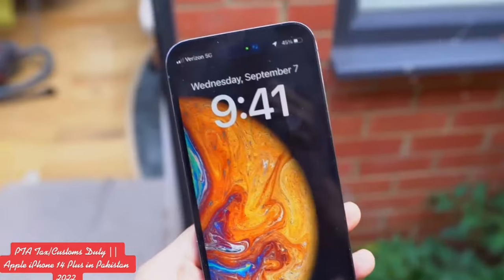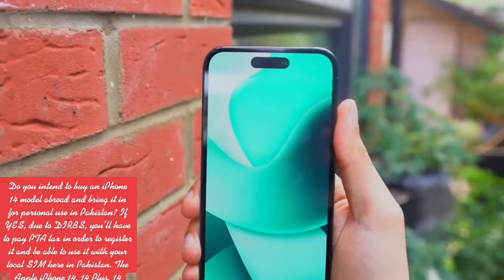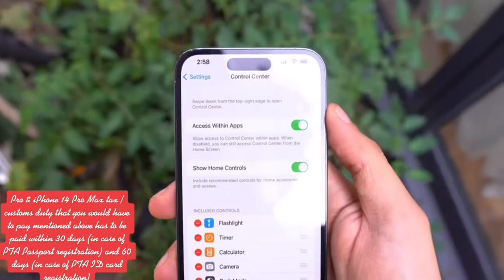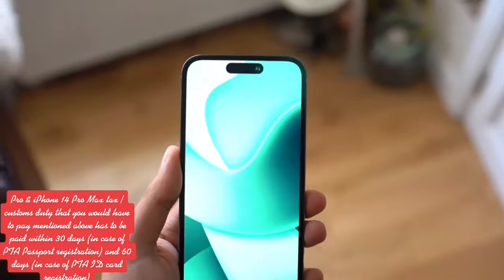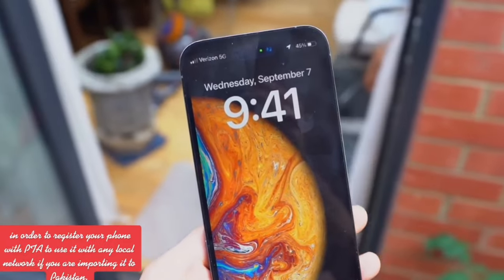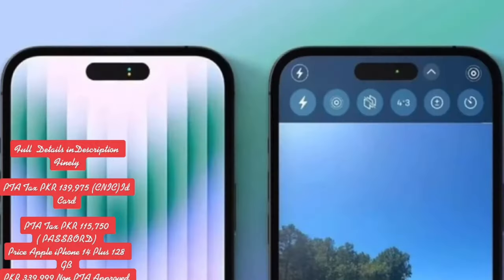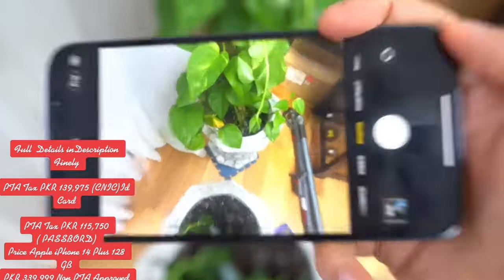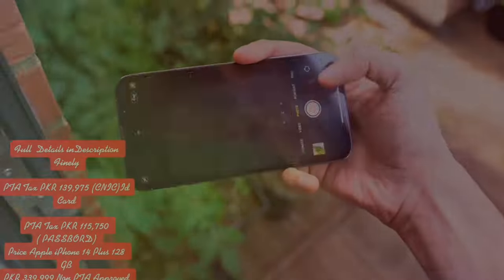PTA Tax/Customs Duty || Apple iPhone 14 Plus in Pakistan 2022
Do you intend to buy an iPhone 14 model abroad and bring it in for personal use in Pakistan? If YES, due to DIRBS, you’ll have to pay PTA tax in order to register it and be able to use it with your local SIM here in Pakistan. The Apple iPhone 14, 14 Plus, 14 Pro & iPhone 14 Pro Max tax /customs duty that you would have to pay mentioned above has to be paid within 30 days (in case of PTA Passport registration) and 60 days (in case of PTA ID card registration) in order to register your phone with PTA to use it with any local network if you are importing it to Pakistan.
1)PTA Tax/Customs Duty || Apple iPhone 14 in Pakistan 2022

2)...Likes for instagram followers for instagram Hashtags || likes on instagram 2018!!

3)...How To Use A Bitcoin Wallet - Bitpay || How To Create PayPal Account in Pakistan 2018!!

5)...Samsung Galaxy S10 with In-Display || 5 Fingerprint Scanner || New Dslr Camera (2019)

6)...PTA Tax/Customs Duty || Apple iPhone 11 in Pakistan 2019!!

7)...PTA Tax/Customs Duty || Apple iPhone 11 Pro in Pakistan 2019!!

Blogger

Google Plus

TopBuzz

ok.ru

Tune.pk